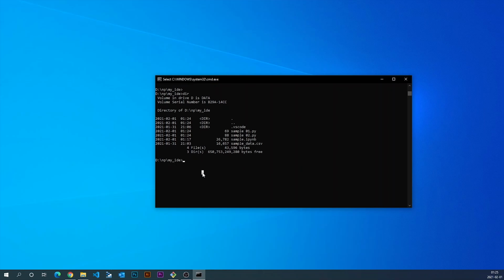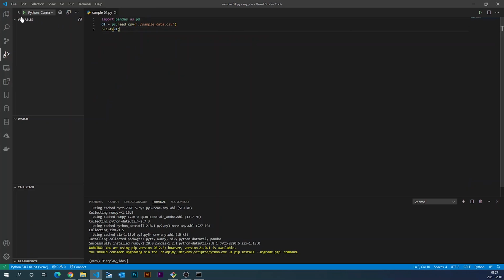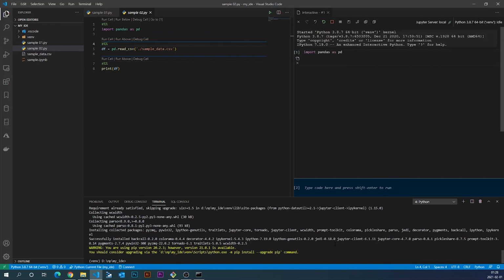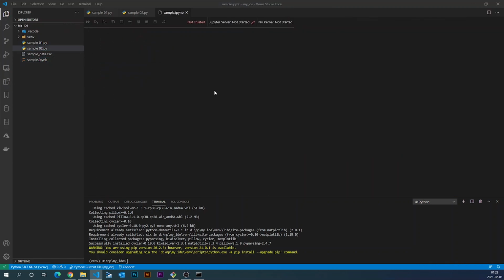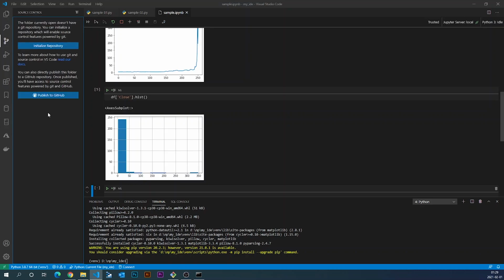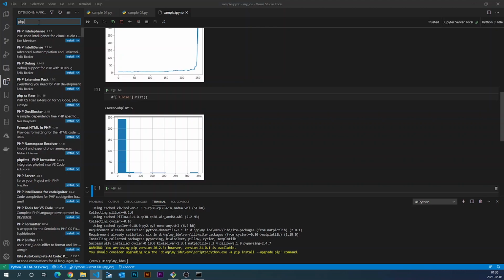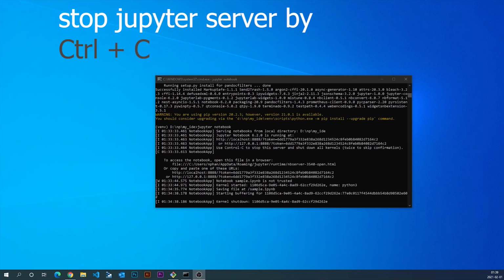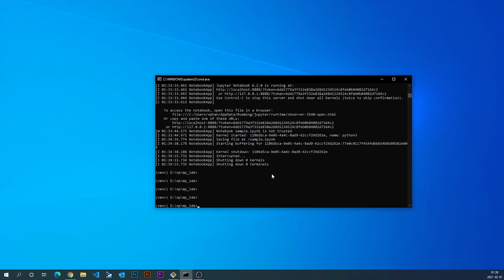What are the best code editing tool that I use(probably yours too!)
In this VDO I want to share the tools that I use for my daily work for both data science and data engineering work.

Timestamps
0:00 Introduction
0:40 Running a Python script in Visual Studio Code
0:53 Running an interactive Python script in Visual Studio Code
2:29 Running a Jupyter notebook in Visual Studio Code
3:09 Features in Visual Studio Code
5:27 Jupyter notebook
6:29 Jupyter notebook with a dark theme
7:10 Terminate Jupyter notebook server
7:25 Your best code editing tool is...